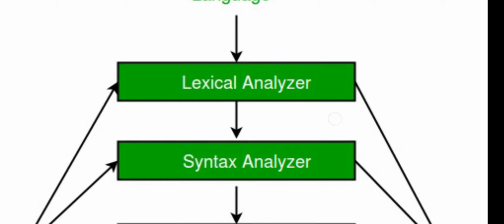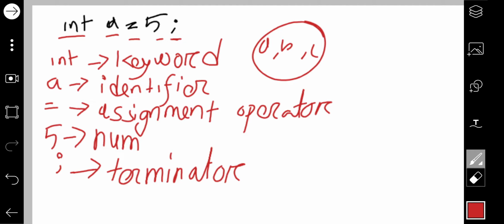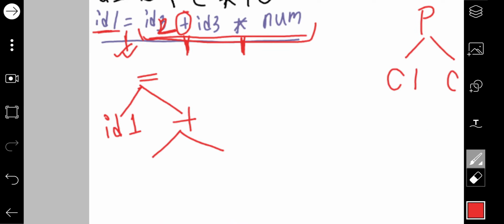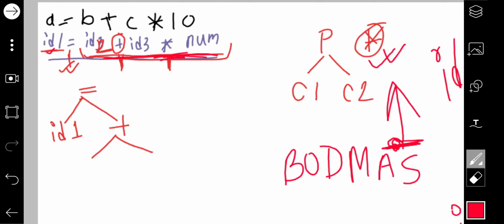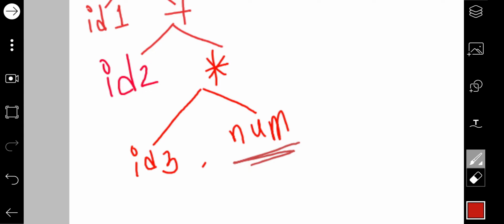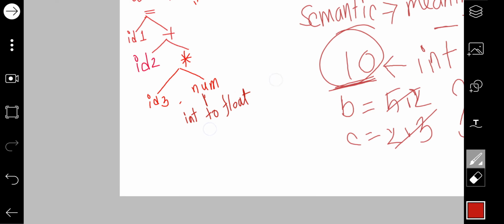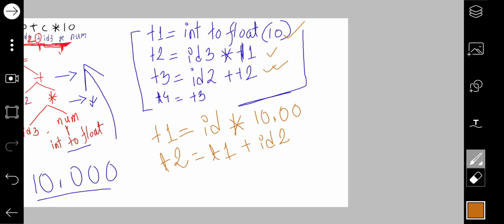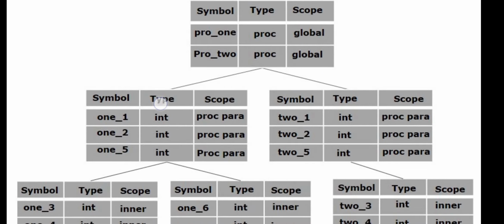Compiler Design Lab 2 | Phases in compiler (Lexical, Syntax, Semantic Analysis, Code Generation)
Lecture: 2
Course Code & Title: CSE 330: Compiler Design Lab
Faculty: Ms. Shormee Saha
Topic: Introduction of Compiler Design
Learning Objectives:
Lexical analysis
Syntax analysis
Semantic analysis
Intermediate code generator
Code optimizer
Code generator
Class Date: 29 June, 2020
A compiler translates the code written in one language to some other language without changing the meaning of the program. It is also expected that a compiler should make the target code efficient and optimized in terms of time and space.

Compiler design principles provide an in-depth view of translation and optimization process. Compiler design covers basic translation mechanism and error detection & recovery. It includes lexical, syntax, and semantic analysis as front end, and code generation and optimization as back-end.
Audience
This tutorial is designed for students interested in learning the basic principles of compilers. Enthusiastic readers who would like to know more about compilers and those who wish to design a compiler themselves may start from here.
lexical analysis parsing syntax directed translation runtime environments,lr0 slr1 lalr1 clr1 gate computer science,compiler software genre,intermediate and target code generation basics of code optimization,parsing algorithm family,gate computer scince,compiler construction, phases of compiler in compiler design,phases of compiler in english,lexical analysis in compiler design,lexical analysis in compiler design examples,explain lexical analysis, compiler phases with example,
compiler phases in compiler design,
compiler phases in hindi,Lexical analysis
Syntax analysis
Semantic analysis
Intermediate code generator
Code optimizer
Code generator
compiler phases ppt,
phases of compiler example problems,
phases of compiler in english, compiler phases with example
compiler phases diagram
compiler phases ppt
compiler phases pdf
Lexical analysis
Syntax analysis
Semantic analysis
Intermediate code generator
Code optimizer
Code generator
compiler phases geeks for geeks
compiler phases in hindi
compiler phases in c
compiler phases and passes
compiler and phases
compiler design all phases
c compiler phases
a compiler has phases
a compiler has how many phases
phases a compiler
compiler phases common lisp
compiler construction phases
Lexical analysis
Syntax analysis
Semantic analysis
Intermediate code generator
Code optimizer
Code generator
compilation phases compiler
org.graalvm.compiler.phases.common.node interphase.stage
compiler design phases
compiler different phases
compiler design phases example
compiler design phases ppt
compiler design phases pdf
define compiler design phases
describe various compiler design phases
compiler phases example
compiler phases with example ppt
compiler five phases
xcode build phases compiler flags
compiler generation phase
gcc compiler phases
groovy compiler phases
compiler phases in system programming
compiler phases in program
compiler phases in scala
compiler in phases
compiler and its phases pdf
compiler phases javatpoint
java compiler phases
compiler phases order
compiler phases of c
compiler of phases
phases of compiler design
phases of compiler with example
phases of compiler with solved example
phases of compiler pdf
phases of compiler ppt
compiler phase parsing
compiler phases ques10
compiler phases structure
swift compiler phases
compiler phases tutorialspoint
compiler phases tree
various compiler phases
compiler 6 phases
compiler design phases,
compiler design phases examples,
compiler phases example,
phases of compiler in hindi,
phases of compiler,
phases of the compiler